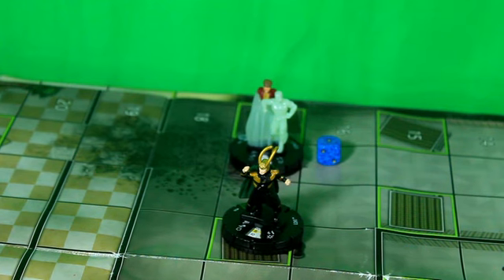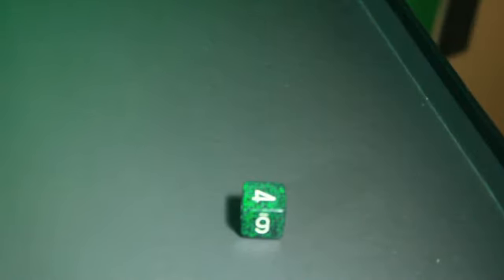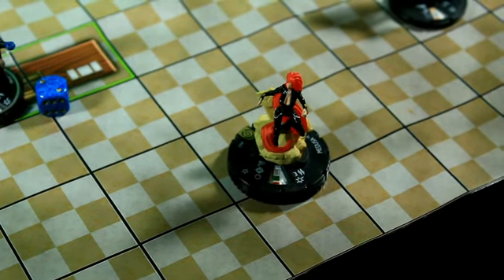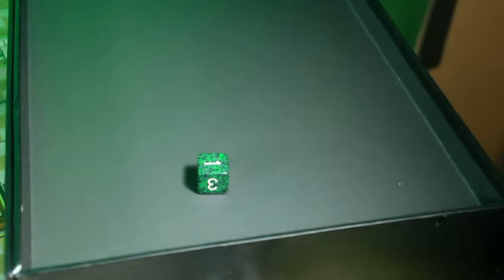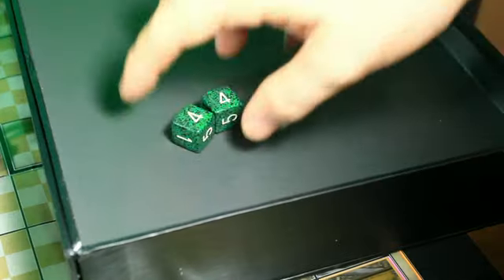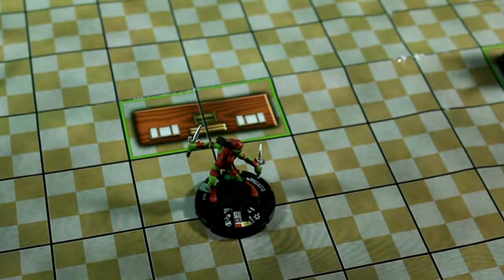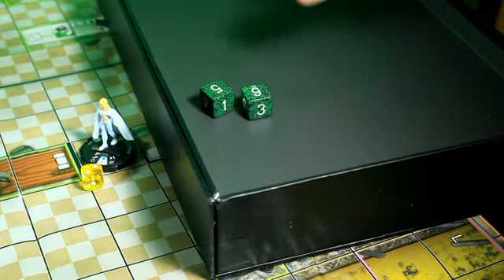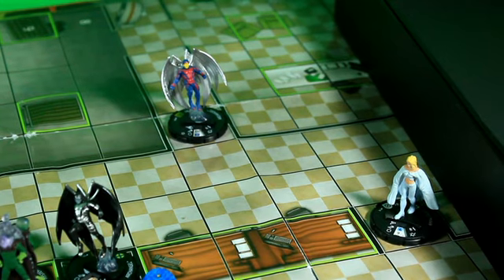Marvel Heroclix Battle Royale Rounds 13 & 14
In the video I say the Wrong Round numbers so disregard the round numbers. The Videos do have the correct round numbers.

55 Figures walk in and only 1 will survive it all. Who do you think it will it all? All figures are within the range of 75 - 99 points. This is to keep it was balanced as possible, where no figures is way more points than the rest or less.

Rules
1. Characters must attack biggest threat within 2 squares if possible (points)
2. Characters will always do what is best for their own survival. Placement and use of powers.
3. If no figure is higher in points they attack next biggest threat nearest in points below them.
4. Figures can't go outside the box.
5. Pushing is only aloud if it's in the figures best interest.
6. Figures use self perplex, target biggest threat with outwit, and can only prob once on opponents turn.
7. No Breakaway.
8. Attacking order goes by Seed, then by if figures has been attacked. This is repeated until all the figures have attacked and the round is over and is again repeated in the next round. Figure can only attack once per round, exceptions (flurry etc...) Example Cap attacks red skull, then red skull attacks back. now because they both attacked the next seed attacks because both of those figures attacked. I think it will be slightly clearing once you see it in action.

Figure seeding and the Number they were placed on the map( map # means nothing but figures you might want to see how the lottery turned out.

Seed                       Map Number
1. Mysterio 75pts & 24
2. Xavin 75pts & 33
3. Daredevil 75pts & 1
4. Drax 75pts & 40
5. Dr. Strange 75 & 49
6. Covert 75 & 16
7. Cyclops 75 & 54
8. Sharpshooter 75 & 2
9. Rogue 75 & 45
10. Captain America 75 & 25
11. Wolverine 75 & 34
12. Iceman 75 & 3
13. Professor X 75 & 4
14. Daredevil 76 & 35
15. Moonstone 77 & 17
16. Spider-girl 77 & 18
17. Scorpio 78 & 5
18. Spider-man 78 & 53
19. Gamora 79 & 48
20. Falcon 79 & 26
21. Loki 80 & 6
22. Elektra 80 hydra & 19
23. Elektra 80 skrull & 36
24. Sif 80 & 7
25. Emma Frost 81 & 41
26. Medusa 82 & 46
27. Captain America 83 & 37
28. Songbird 83 & 20
29. Nico 84 & 8
30. Skullbuster 84 & 9
31. Red Skull 85 & 47
32. Archangel 86 & 27
33. Storm 86 & 42
34. Mystique 86 & 52
35. Nightcrawler 86 & 10
36. Venom 87 & 21
37. Successful Dirk 88 & 38
38. Armadillo 89 & 28
39. Spider-man 90 & 55
40. Captain America 90 & 29
41. Starlord 90 & 11
42. Viper 91 & 43
43. Charlie-27 92 & 22
44. Doppelganger 93 & 30
45. Daredevil 93 & 12
46. Sabertooth 93 & 47
47. Siryn 94 & 39
48. Beast 95 & 23
49. Victor Mancha 96 & 44
50. Bone Breaker 96 & 31
51. Giant-man 97 & 13
52. Darkstar 98 & 51
53. Steve Rodgers 99 & 14
54. Archangel 99 & 50
55. Wolverine 99 & 15